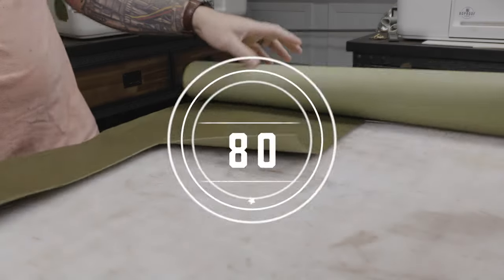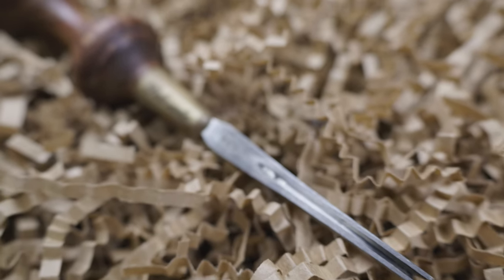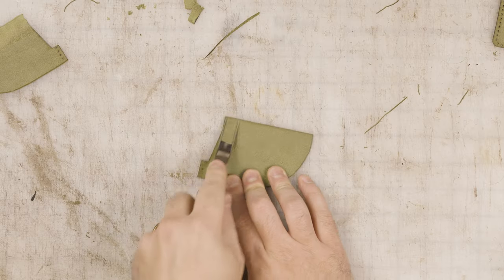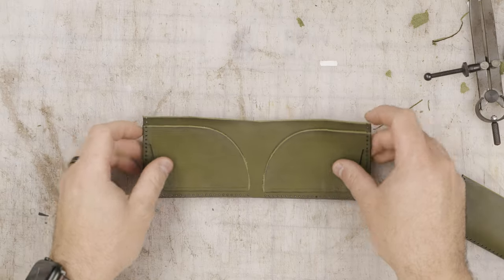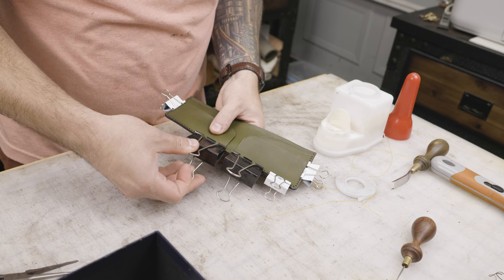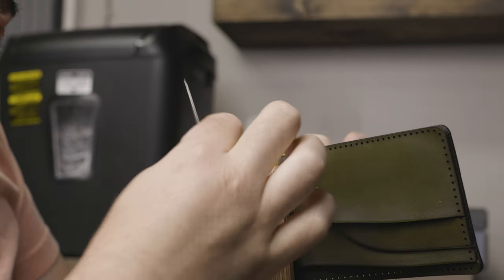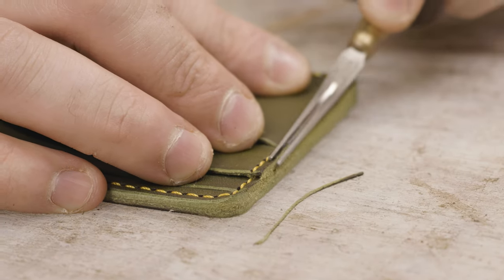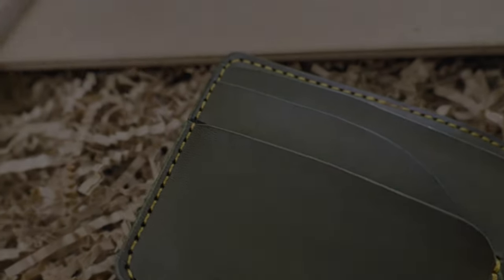How to Make a Slim Leather Bifold Wallet | Walkthrough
Olive Green Minerva makes an absolutely beautiful and vibrant leather wallet. What color stitching would you have paired with it?

Used in this project:

Leather & Hardware:
• Olive Green Minerva full-grain Italian Leather (3.5-4oz)
• Vinymo #5 Thread (Citrus)

Machines & Equipment:
• Glowforge Basic

Hand Tools & Finishers:
• Tokonole (clear)
• Canvas Cloth
• Tandy 1/8" Double Sided Tape
• Binder Clips
• Wing Divider